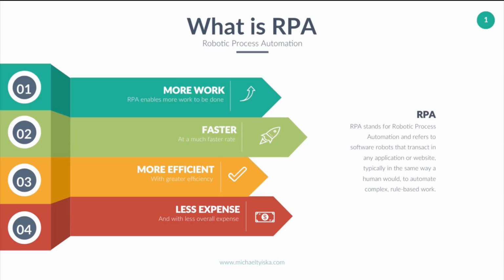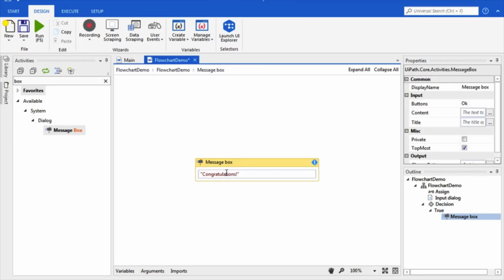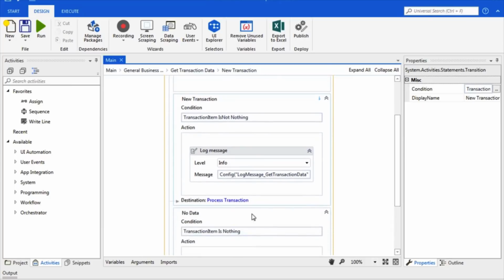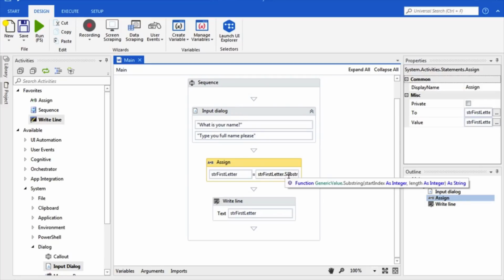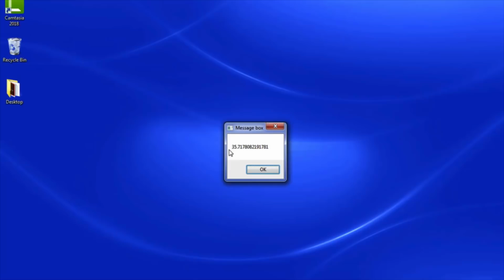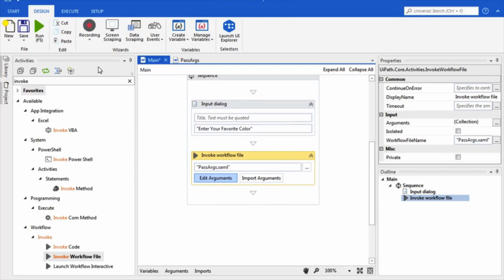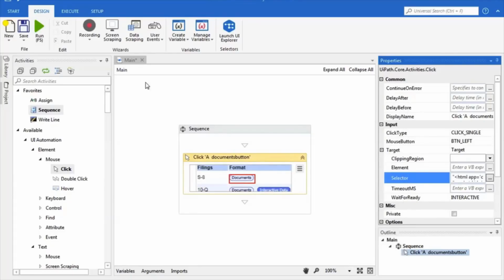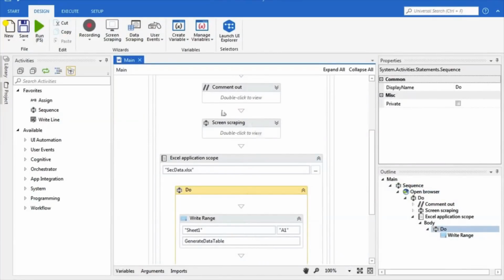How to learn Robotic Process Automation (RPA) - UiPath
In this video  "UiPath Tutorial For Beginners" you will get a hands on introduction to the leading RPA tool - UiPath. The following are the topics that we are covering:

1.What is RPA
2.UiPath Basics
3. Excel and Datatables

This RPA training makes you an expert in Robotic Process Automation.. Robotic Process Automation is Automation of repetitive and rule based tasks. In this online training, you will learn about the RPA concepts and will gain in-depth knowledge on UiPath tool using which you can automate the data extraction from the internet, login process, image recognition process and many more.

After completing the RPA Training, you will be able to:

1. Know about Robotic Process Automations and how it works
2. Know about the patterns and key considerations while designing a RPA solution
3. Know about the leading RPA tool i.e. UiPath
4. Gain practical knowledge on designing RPA solutions using both the tools
5. Perform Image and Text automation
6. Create RPA bots and perform data manipulation
7. Debug and handle the exceptions through the tool

1. A 2016 report by McKinsey and Co. predicts that the robotic process automation market could be worth $6.7 trillion by 2025

2. A major global wine business, after implementing RPA, increased the order accuracy from 98% to 99.7% while costs reduced to Rs. 5.2 Crore

3. A global dairy company used RPA to automate the processing and validation of delivery claims, reduced goodwill write-offs by Rs. 464 Million